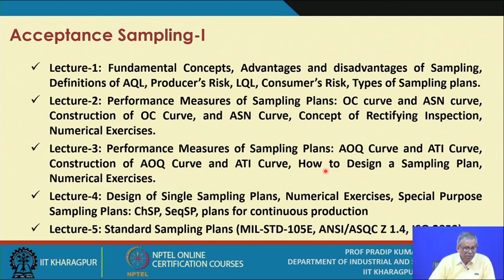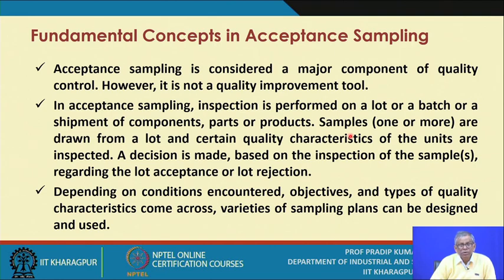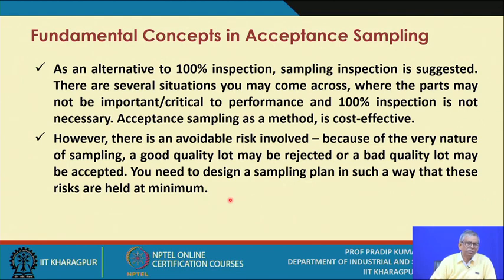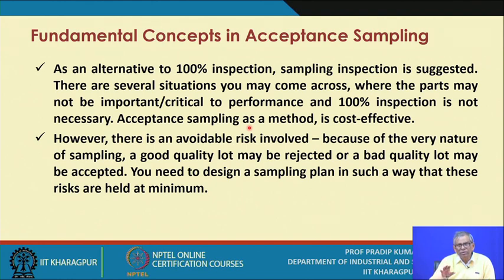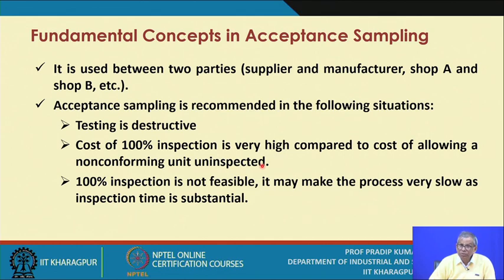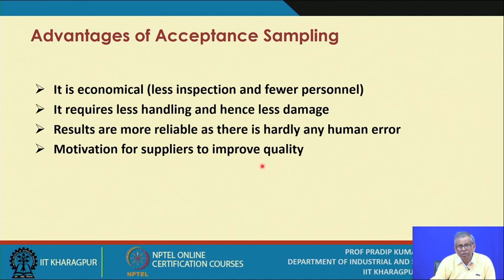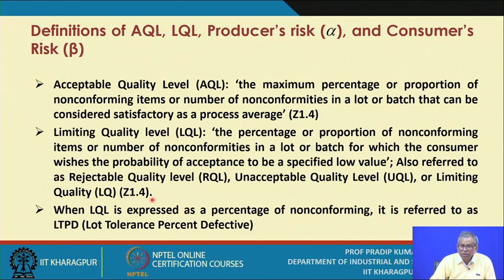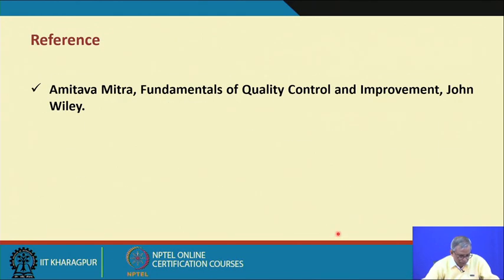Lecture 31: Acceptance Sampling-I